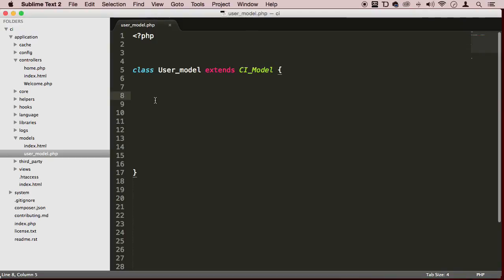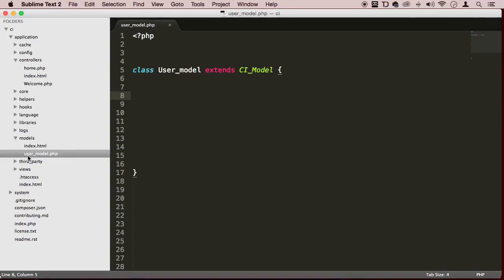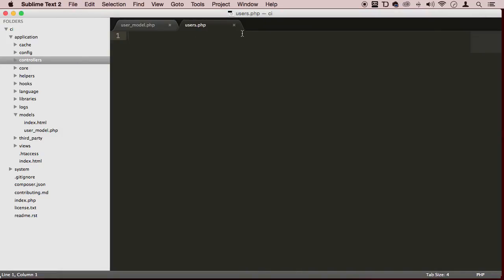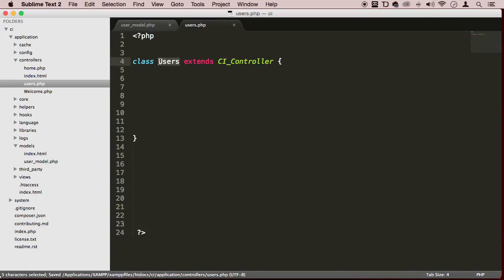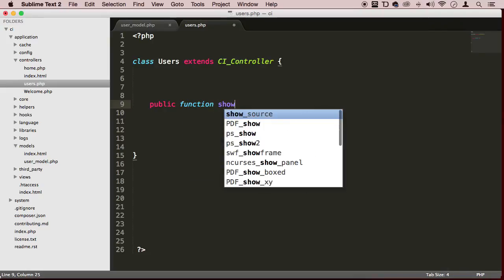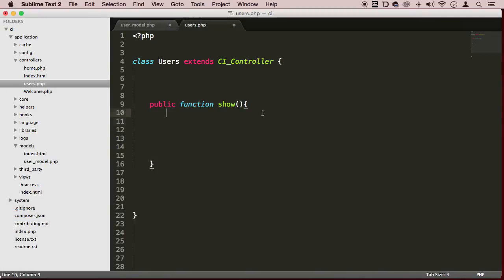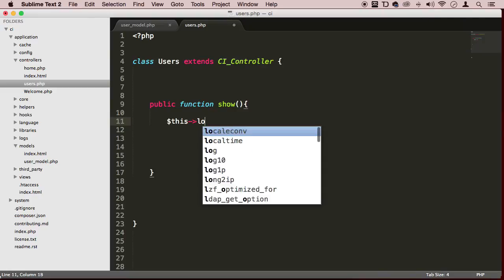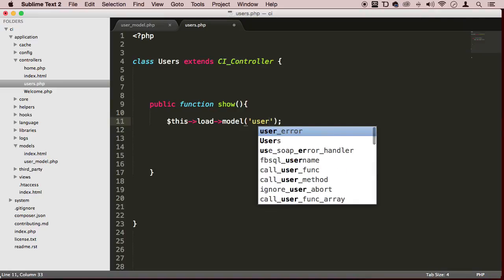CodeIgniter Tutorial for Beginners Lecture 9